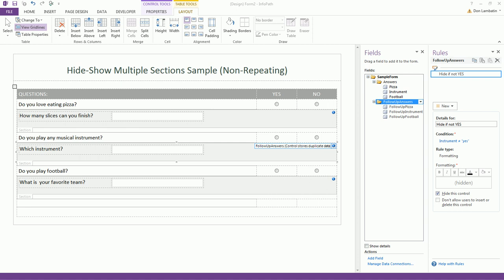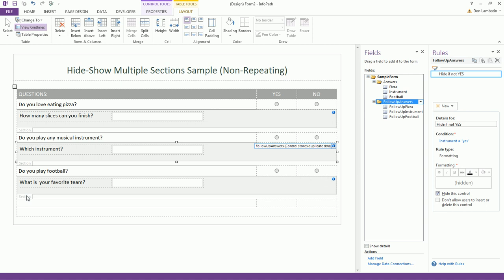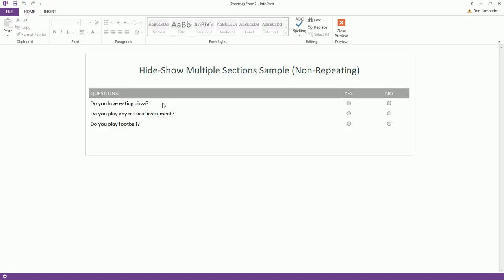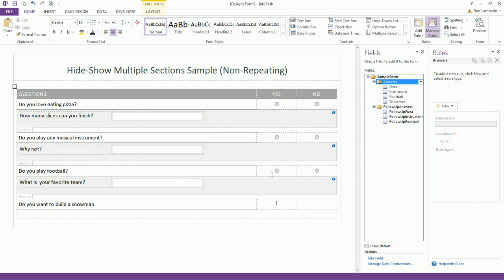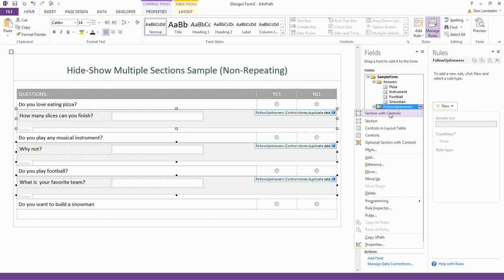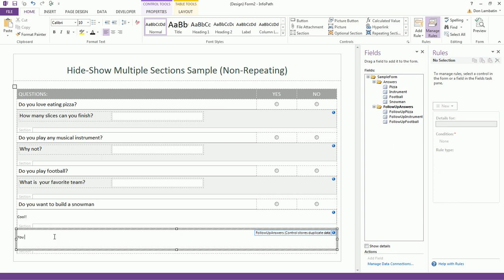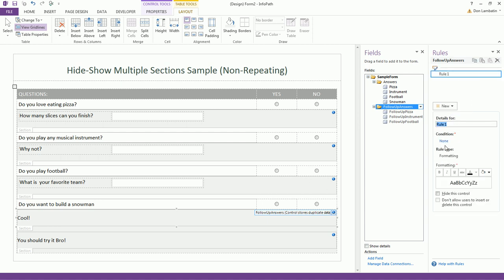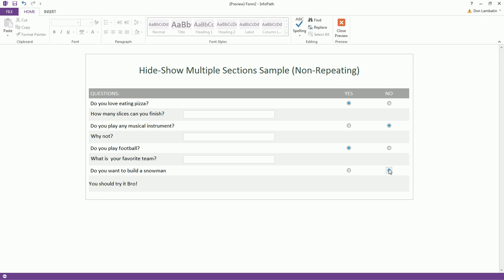Hide - Show Multiple Sections in InfoPath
Best Practice: how to use a single group node to manage multiple hide-show sections